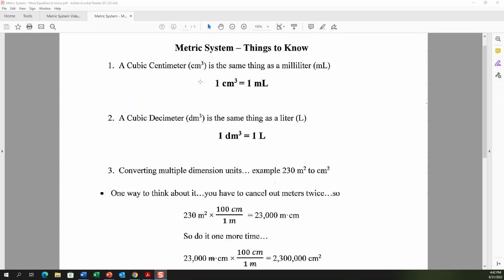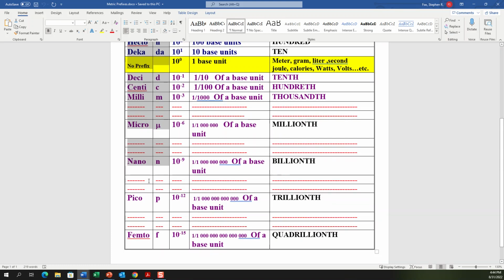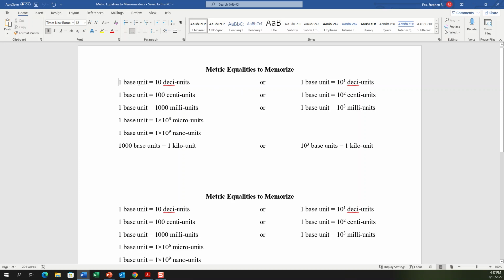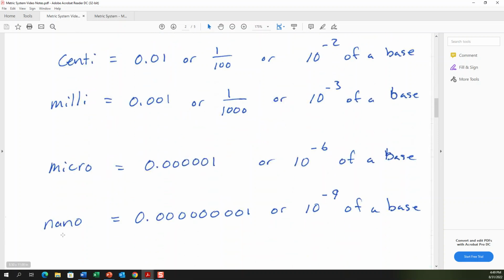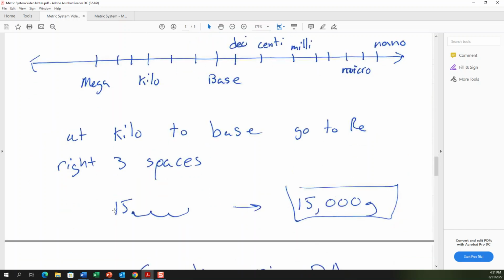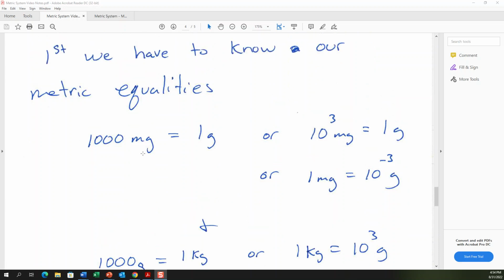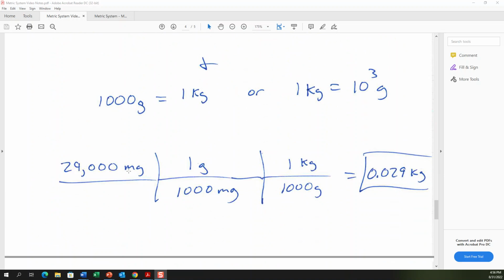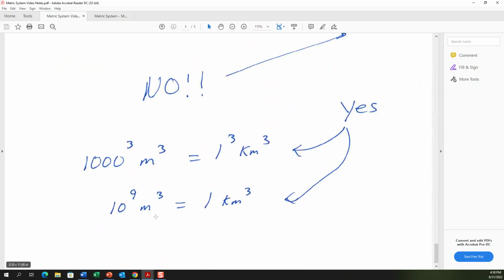Metric System Video